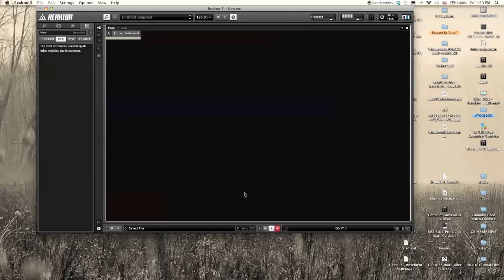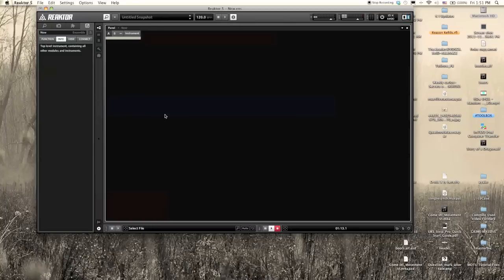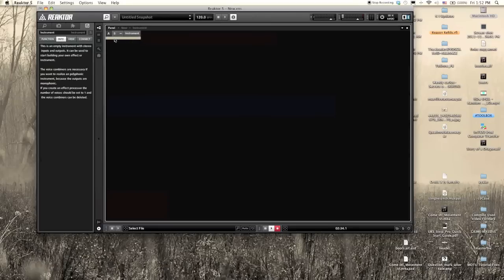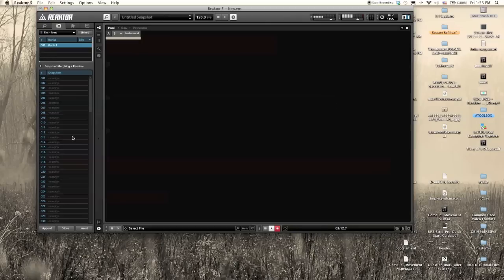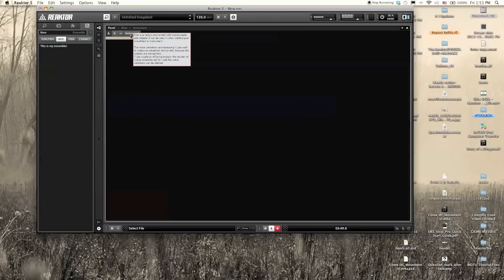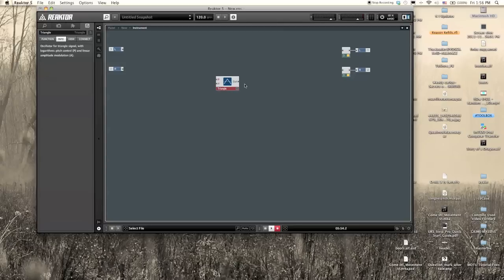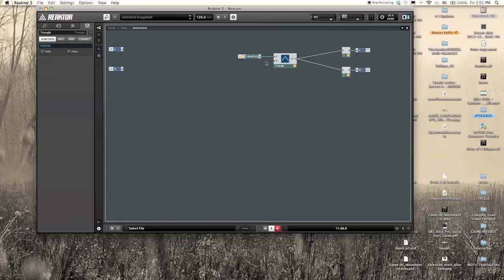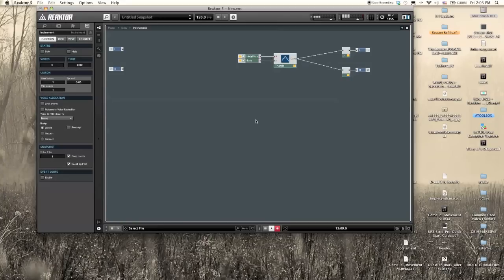Reaktor Tutorial 01 - The VERY Basics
A video going over some basic concepts of Native Instrument's Reaktor.